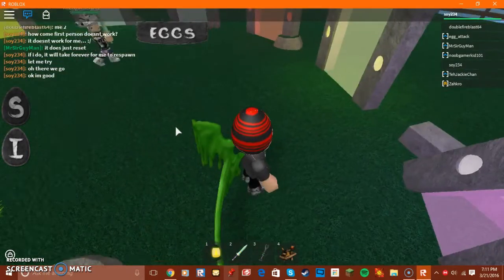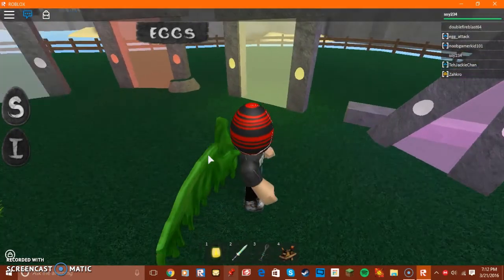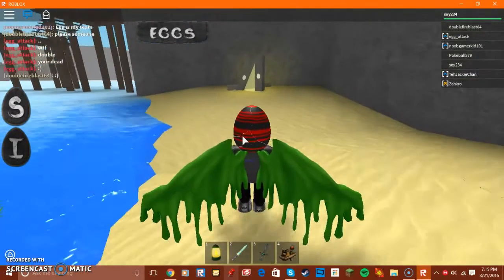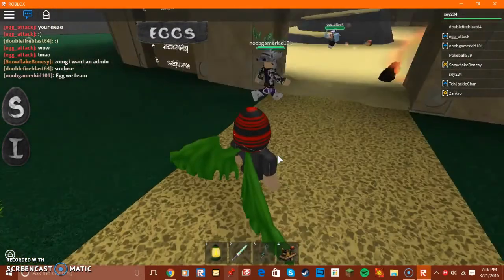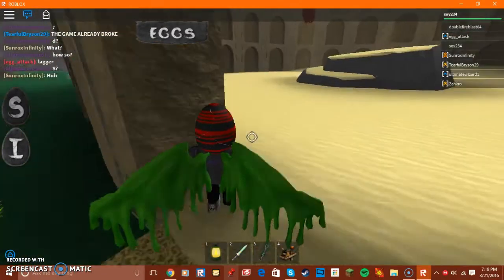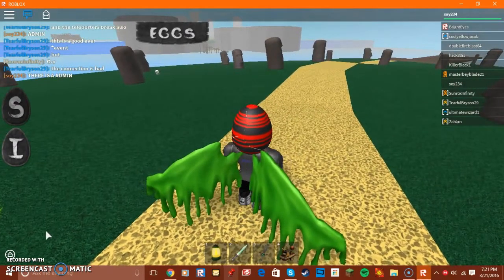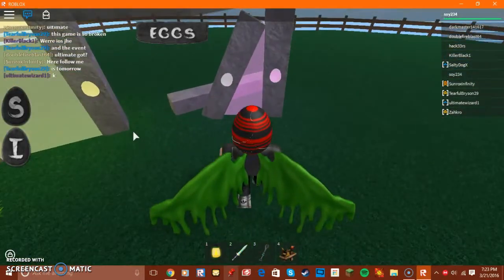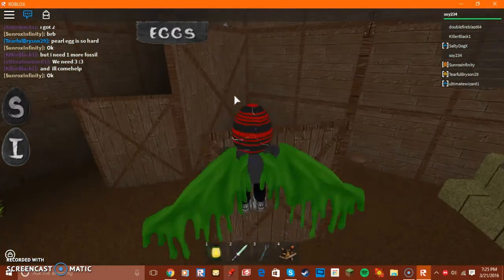Roblox, soy234, Egg Hunt 2016, #1, Beta, ADMIN! Adventure. w/ intro and outro